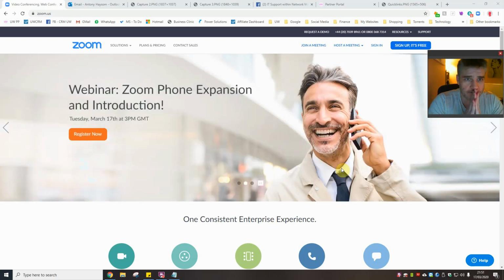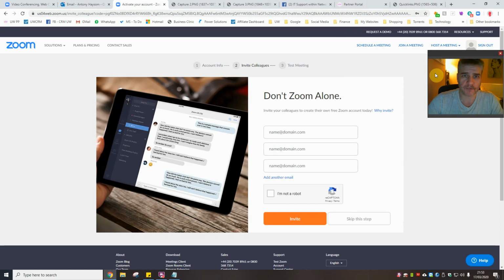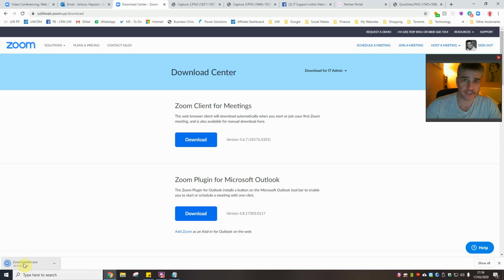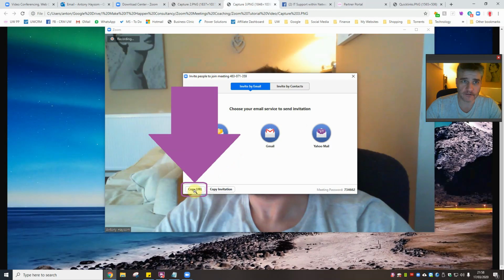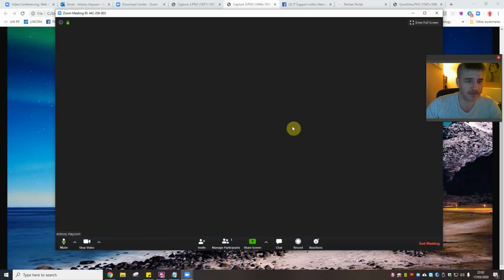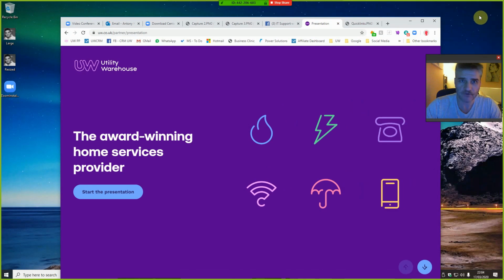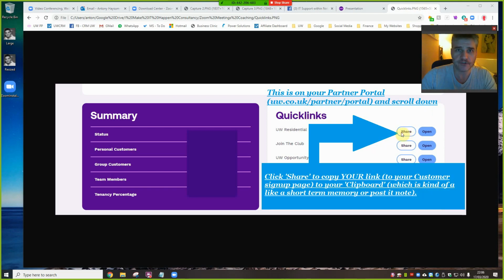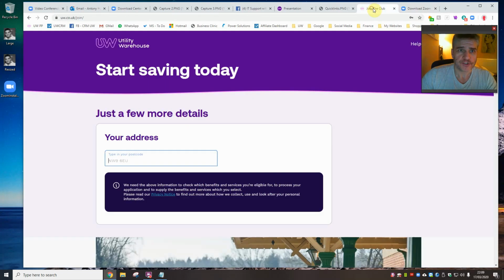Zoom Tutorial to share and help people with UW during these difficult times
Some helpful links you will need which are mentioned in the Tutorial:

zoom.us
uw.co.uk/presentation

Why?
I woke today to a few messages from friends in the network asking if I can share with them how to use Zoom. I think that during these unprecedented times we need to act with dignity and lead by example and be a symbol of sensibility of limiting as much face to face social interaction as possible.

We can still work our business, we can still help people, we can still share with them the opportunity and help we can give them.

After running a couple of live Zoom Coaching sessions today, to gauge questions and what people needed assistance with, I thought it would be handy to create a hopefully helpful Tutorial to help anyone in our Network Marketing business.

There are rumours of being on the Payroll of the Less Annoying CRM, to explain why I am so keen to help people with the LACRM - nope, just it helped me loads and I am WILLING to share, rather than keep the advantage to myself. I suspect the cynical out there will now assume I'm on the payroll for Zoom for doing this help and support. I cannot help that thought process, sadly, there are just still some very helpful people left in this world. Please get over it and accept it.